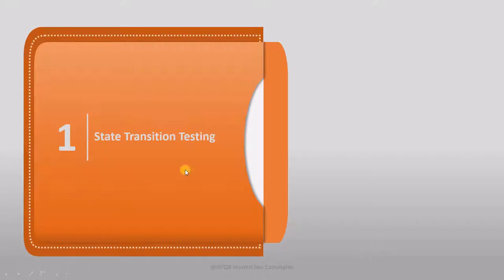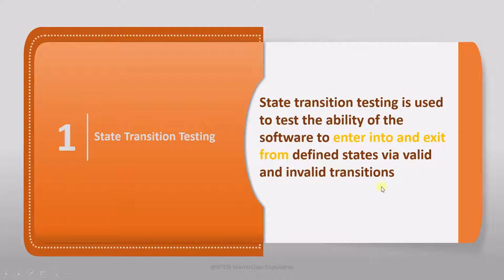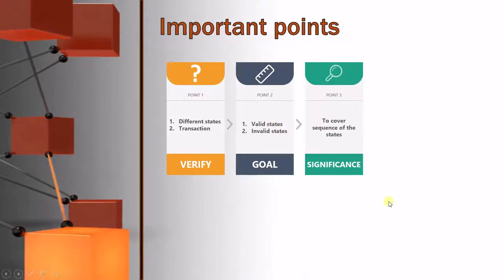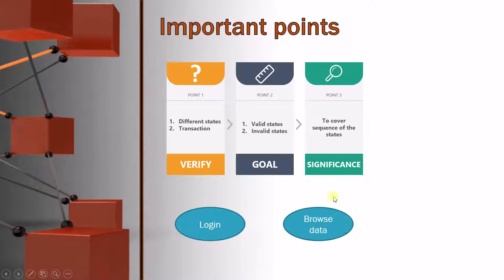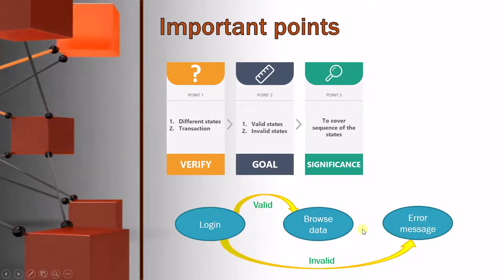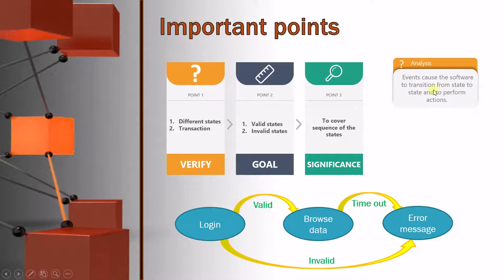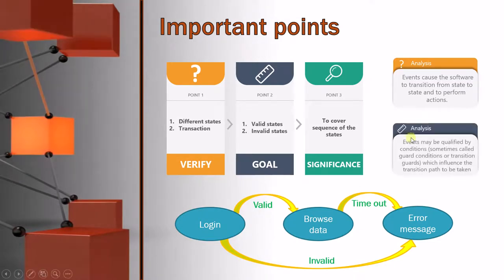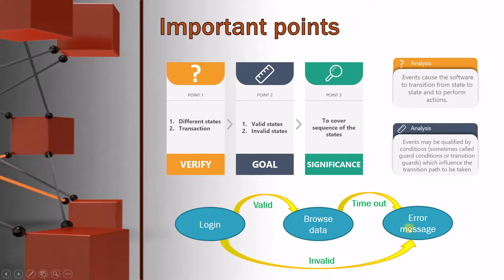26 State Transition Testing ISTQB